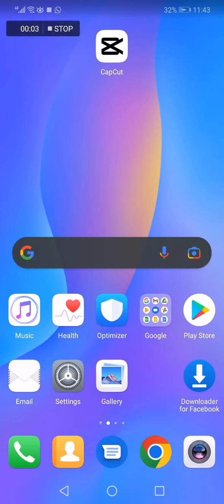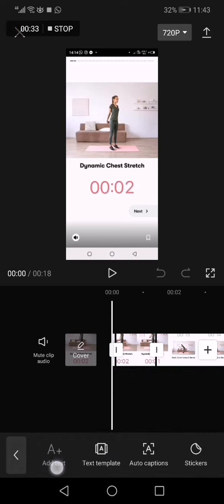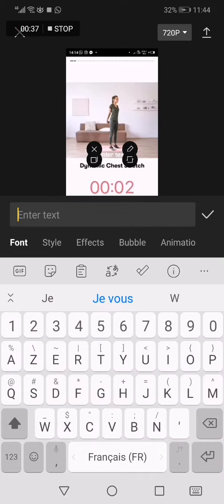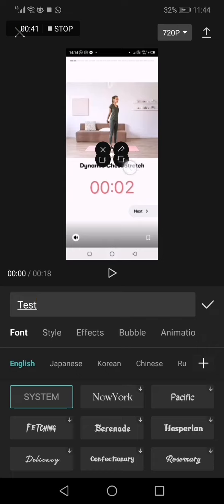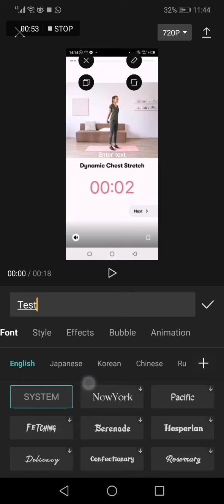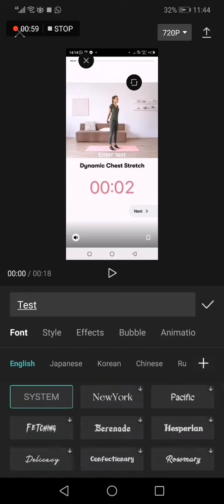How To Add Text To Your Video on CapCut Video Editing App Tutorial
My idols on YouTube:
Mike Vestil
Ali Abdaal
biaheza
Kevin David
Incognito Money
Sara Finance
Everyday Money
Channel Makers
Vidiq
SuperHumans Life